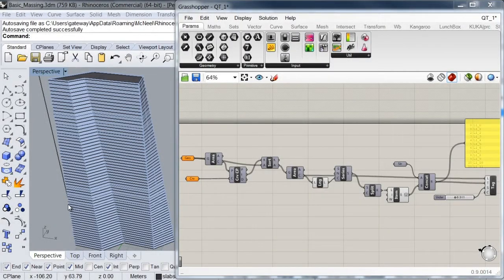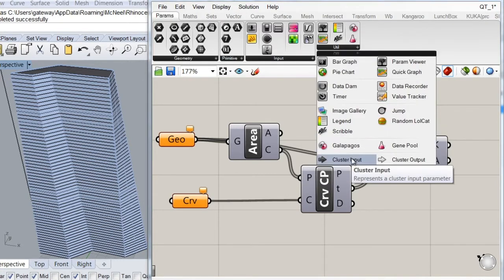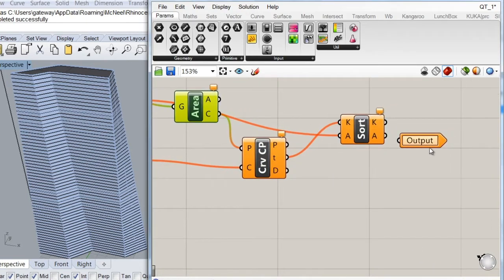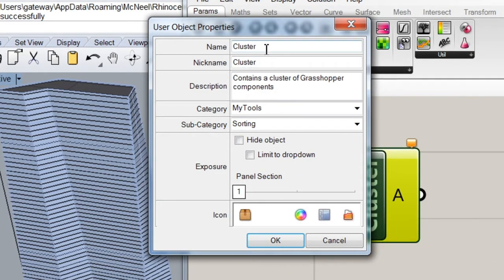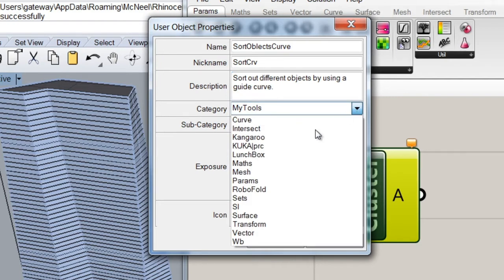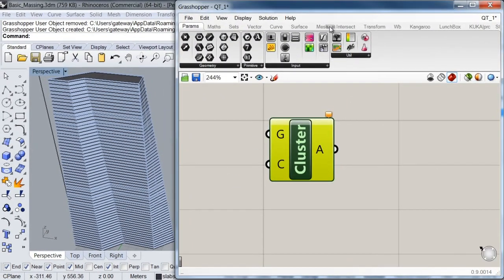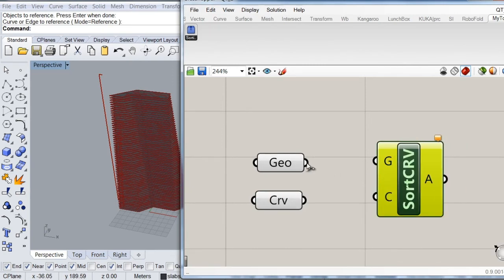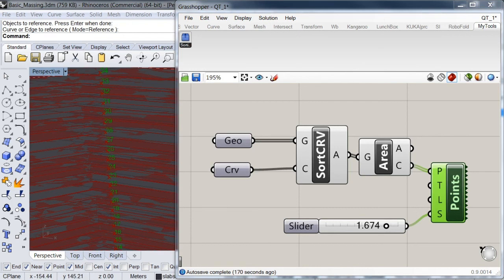Referencing Multiple Geometries & User Objects - Part 2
Referencing large arrays of objects into Grasshopper can be a tedious task, especially if you need to do this in a precise and ordered way. In this quick lesson, you´ll learn how you can reference and sort large amounts of geometries by using a guide curve.

We are going to perform a couple of exercises, one in which we´ll take a collection of slabs from a building and organize them in an ascending order to extract their areas and on the second one we will see how we can label an array of parking lots in a determined path.

On the second video, you will learn how you can take this definition and create your own custom component using the Grasshopper User Object option so you can have it always available.